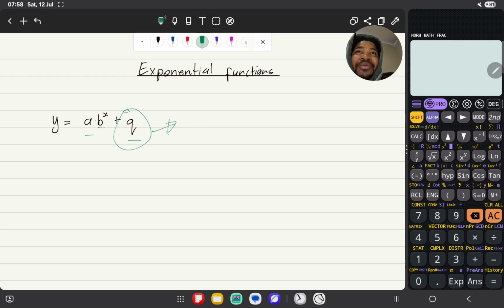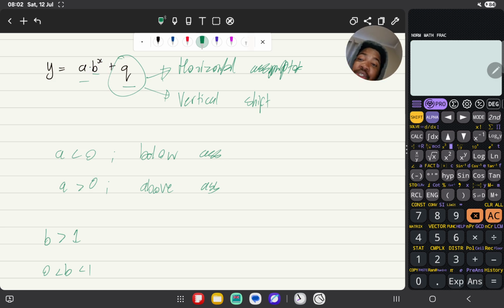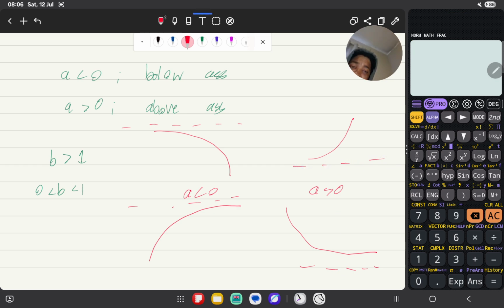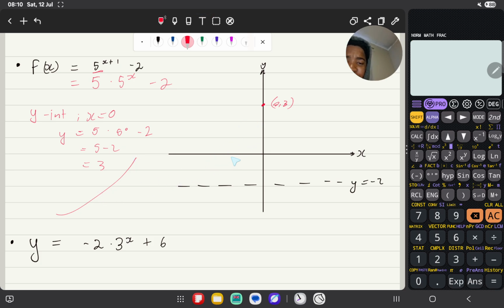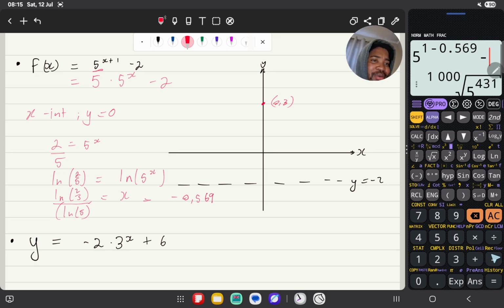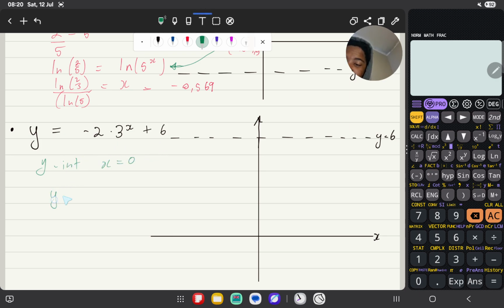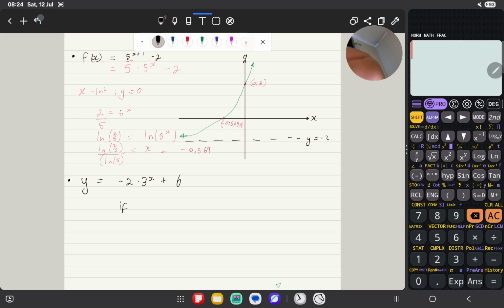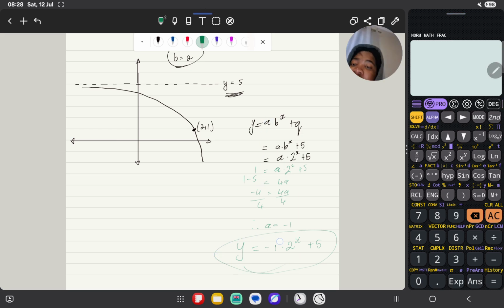4 Exponential Functions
Exponential growth and decay show up in finance, science, and beyond. In this video, we look at how to sketch and interpret curves like
𝑦 = 𝑎^𝑥.

📌 Focus: base value, intercepts, rapid growth/decay, asymptotes.